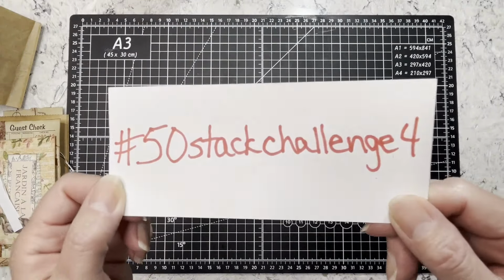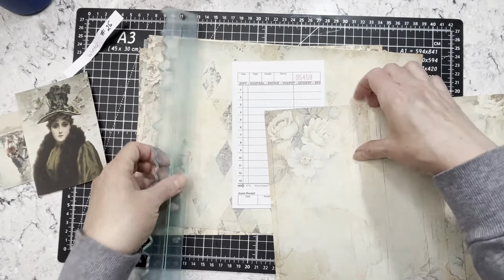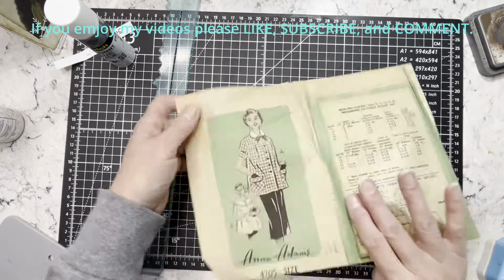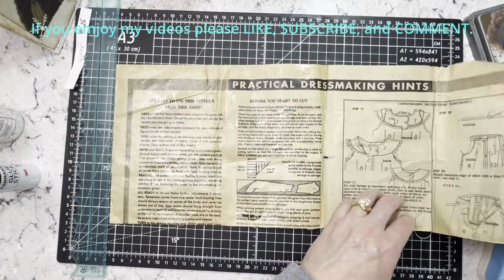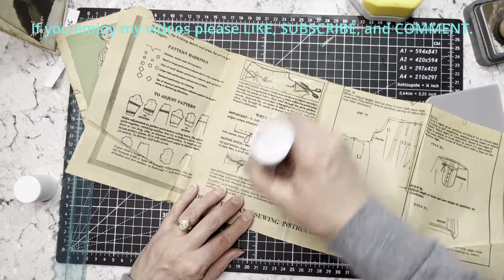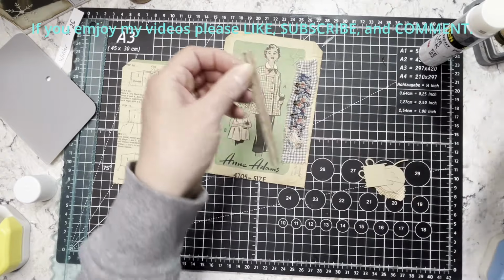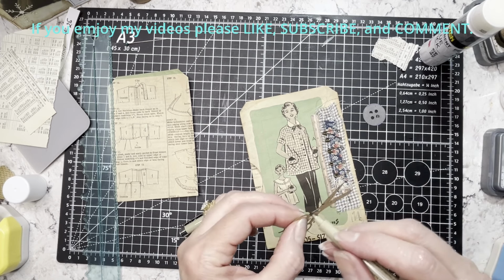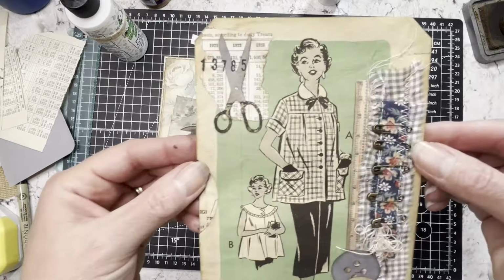50stackchallenge4 #25 and #26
In this video I will be starting the NEW 50stackchallenge4. This is a new 25 week challenge that you are welcome to join in on. It is the 50stackchallenge4. The goal is to decorate 50 pieces of ephemera of your choice, 2 per week for 25 weeks. I will draw 2 JOURNAL THEME prompts out of a bag each week. Then we will make 2 pieces of ephemera, 1 for each prompt, for that week. For example this week's prompt #25 is WINTER so I will need to use something that represents a WINTER to me and anything else I would like to decorate ephemera piece #25. Prompt #26 is SEWING so I will use something that represents SEWING to me and anything else I want on ephemera piece #26. This is a very simple challenge that only requires some type of background and 1 easy to find prompt per ephemera piece. I will be focusing on JOURNAL THEMES for this challenge. If you feel you won't use one of the themes just make something you will use that week. I hope you will join me. If you would like to post on social media please use the 50stackchallenge4 hashtag. Or just play along for your own personal fun. ENJOY!!

 Prompt #25 is WINTER
 Prompt #26 is SEWING

Small Metal Scissors

Vintage Photos Ephemera Book:

Christmas Sticker Book:

We are Memory Keepers T Slot Punch:

Washi Sticker Book:

We Are Memory Keepers Tear Ruler set of three:

Southworth Paper I use: